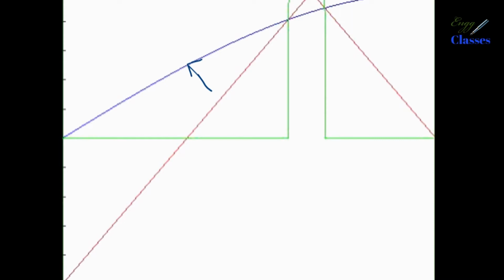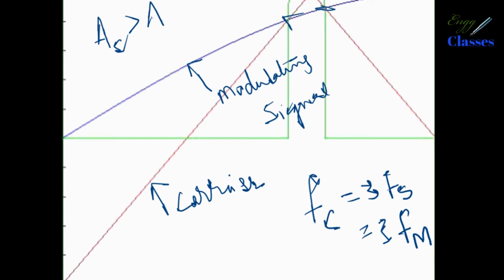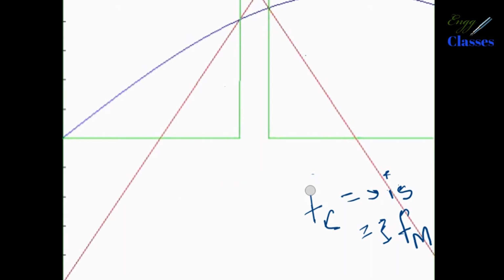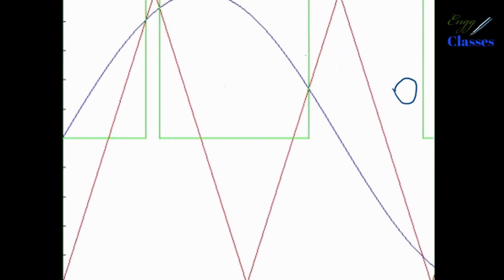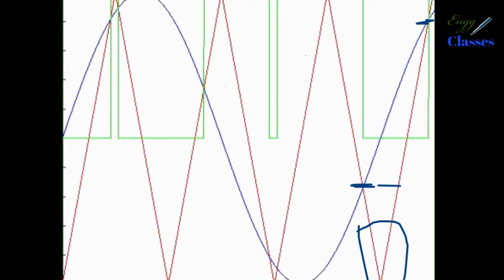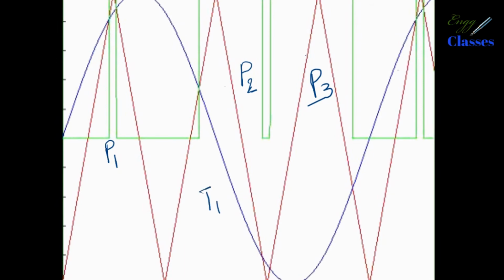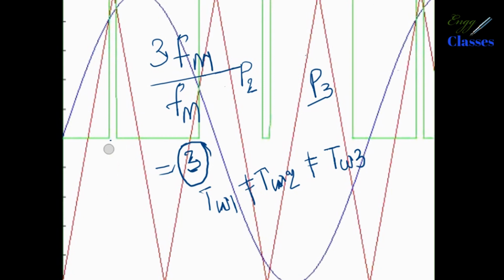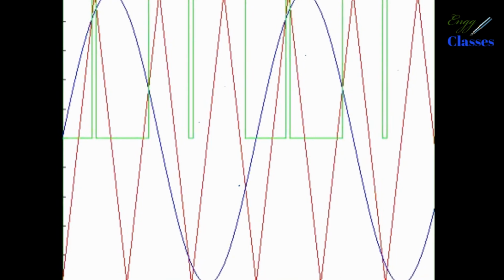Understanding the concept of Sinusoidal Pulse Width Modulation (SPWM) | EnggClasses | Tharagathi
This video explains the concept of SPWM

How PWM signals will get generated are explained with the help a video that captured the instantaneous values of various signals.